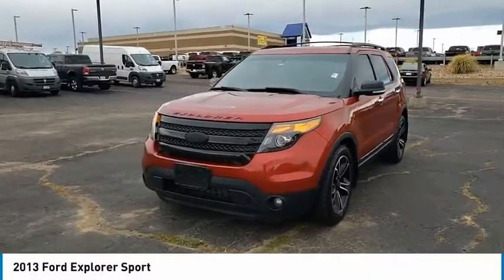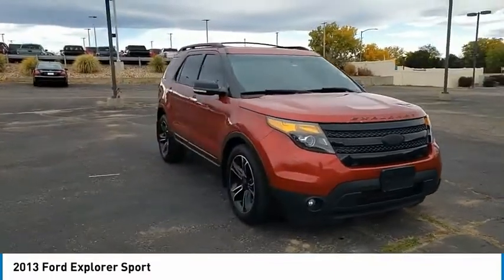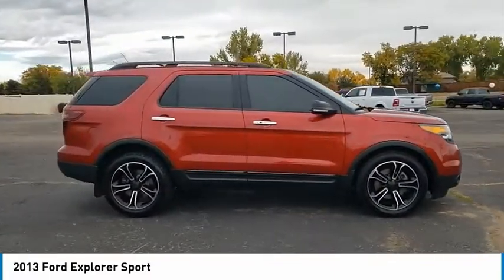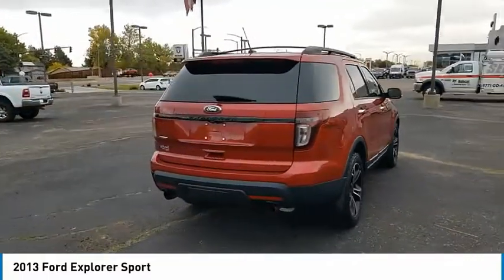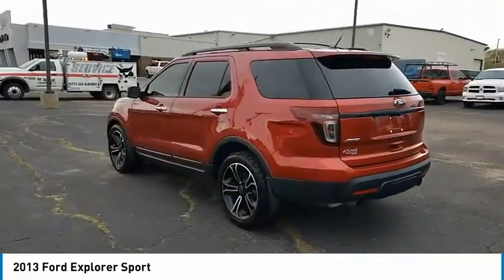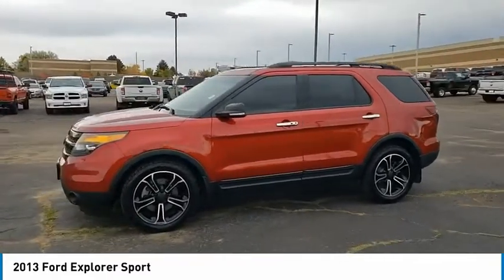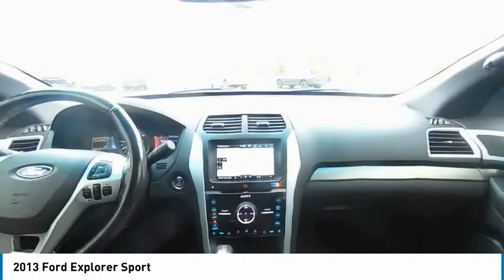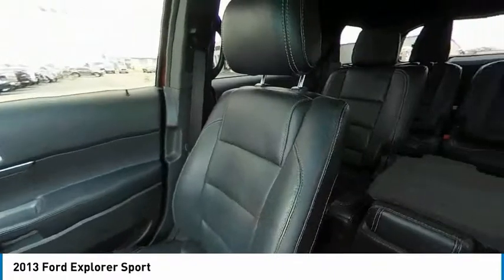2013 Ford Explorer DGB89465J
1800 W 104th Ave.

2013 Ford Explorer Sport 4WD 6-Speed Automatic with Select-Shift 3.5L V6 4WD.Awards:* Ward's 10 Best Engines * 2013 KBB.com 5-Year Cost to Own Awards * 2013 KBB.com Brand Image AwardsLarry H. Miller - Driven by You!Reviews:* If youre seeking the room and versatility of a big SUV, but dont like the idea of a poor-handling, fuel-thirsty land barge thats nearly impossible to park, Fords 2013 Explorer deserves a good look. Additionally, the Explorer has a beautifully-designed interior and is an IIHS Top Safety Pick. Source: KBB.com* Upscale cabin; abundant high-tech features; excellent ride/handling balance; excellent crash test safety scores; available fuel-efficient turbocharged four-cylinder. Source: Edmunds